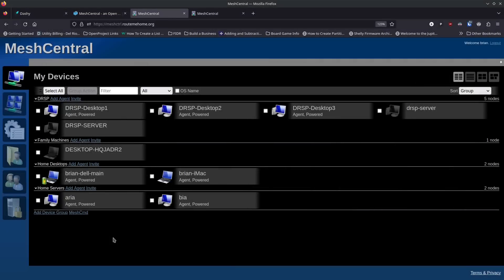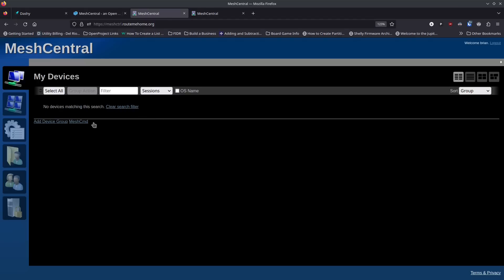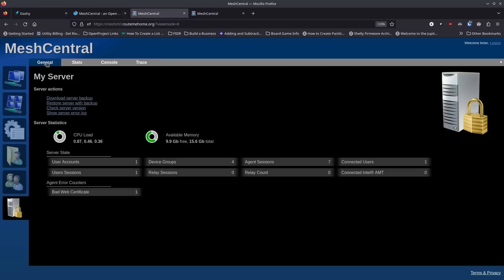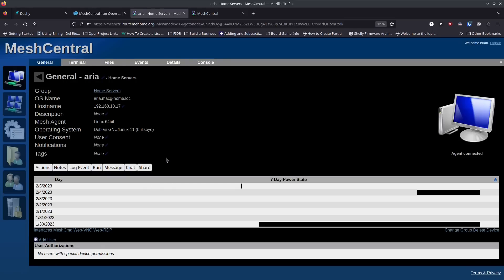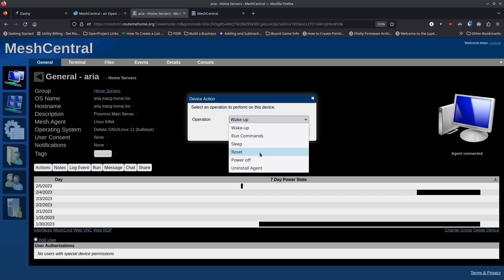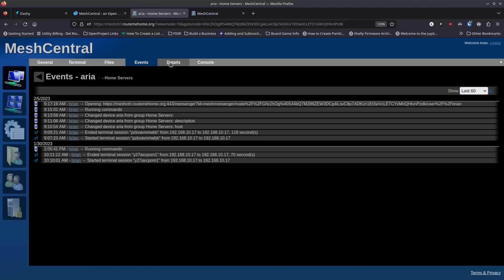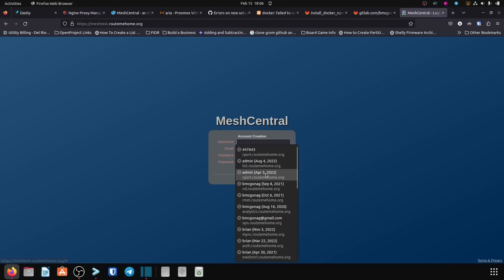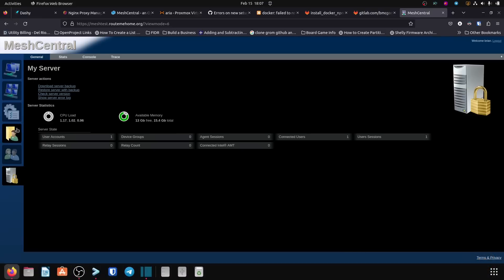MeshCentral - 2023 Update - A powerful, Professional Level, Remote Machine Management Tool!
=== Links ===
Show Notes

=== Timestamps ===
00:00 Beginning
00:09 Introduction to MeshCentral
04:20 Thank you to my Patrons at Patreon, and my Subscribers at YouTube
04:55 MeshCentral Overview
08:05 Layout Options in the Web UI
09:15 Left Panel Overview
12:25 Machine Management in MeshCentral
16:40 Brief Aside - MeshCentral as Remote Support Portal
19:00 Back to the User Interface Overview
23:20 Adding the Agent to a New Machine
27:11 Various Methods of Remote Desktop Access
30:05 Perimeter Tools in Remote Sessions
34:35 Installing MeshCentral
34:55 Installing Docker and Docker-Compose
37:35 Installing MeshCentral in Docker
43:15 Setup our Reverse Proxy
44:40 Test our New MeshCentral Install